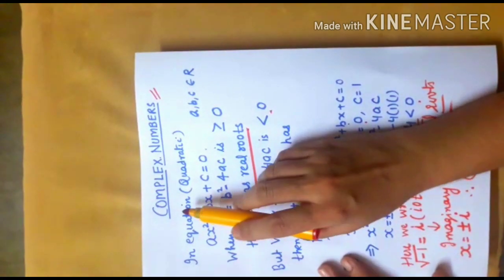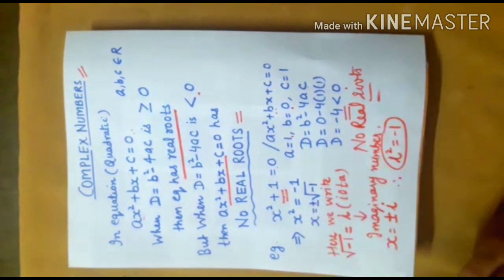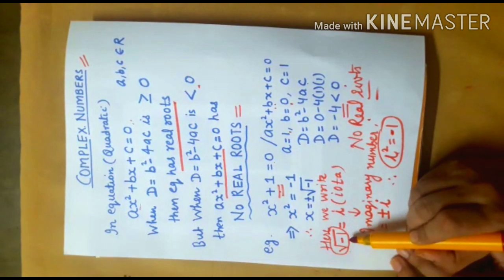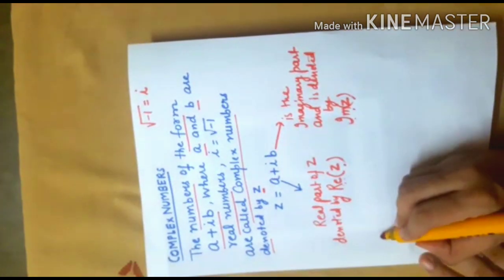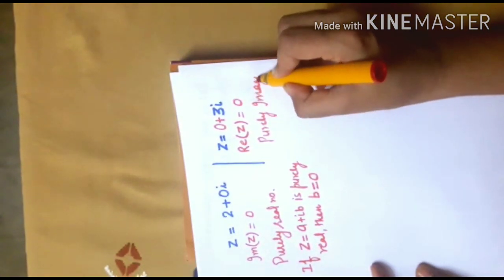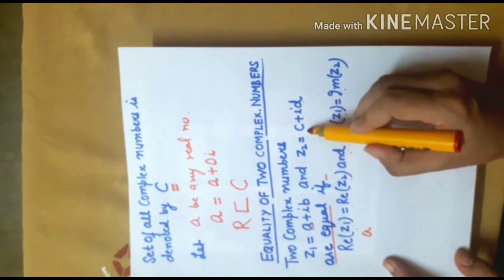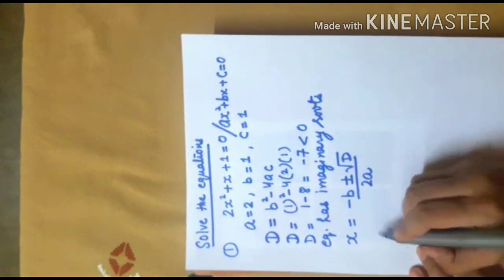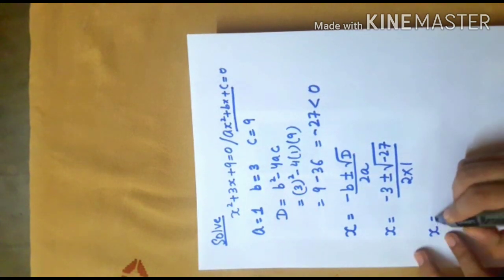##1. COMPLEX NUMBERS - BASICS